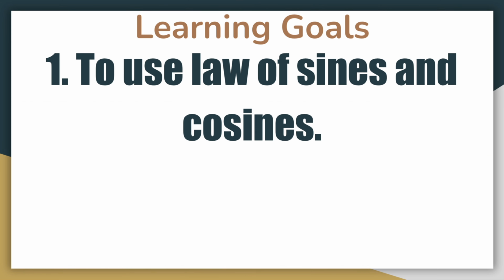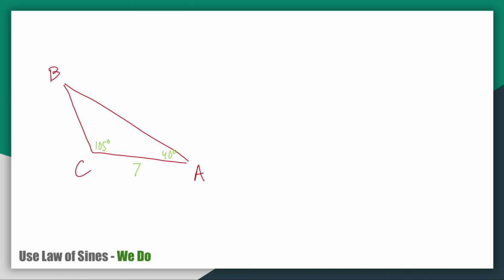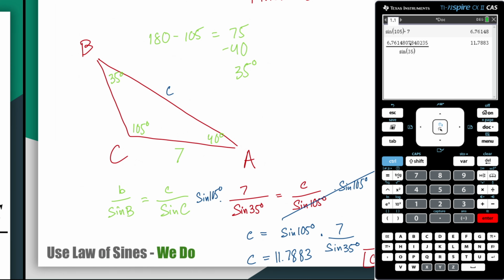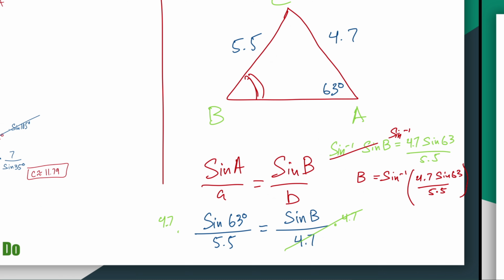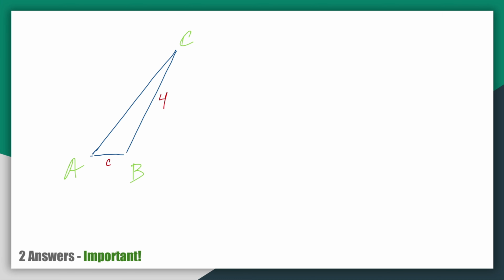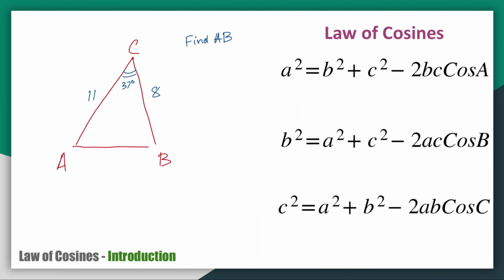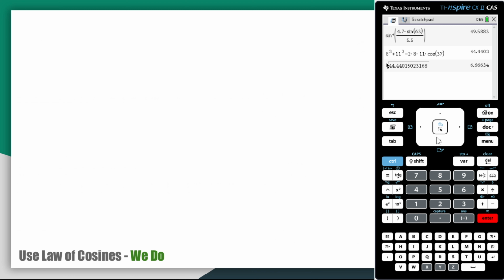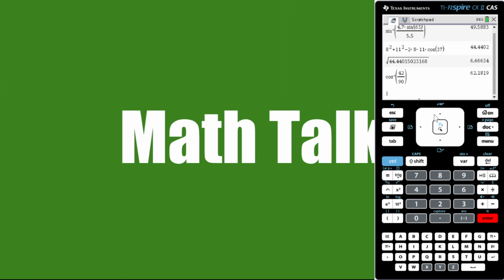Law of Sines and Law of Cosines (HONORS) - Algebra 2 - 8.3H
How to use the law of sines and the law of cosines to find sides/angles for non right triangles.